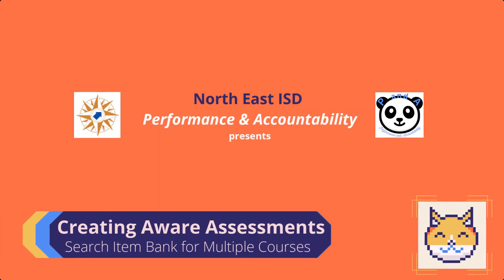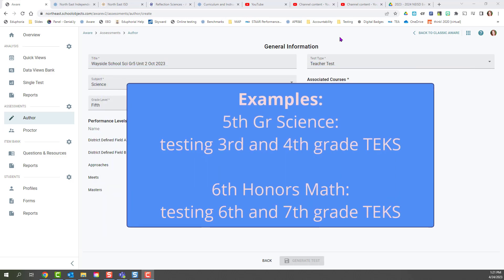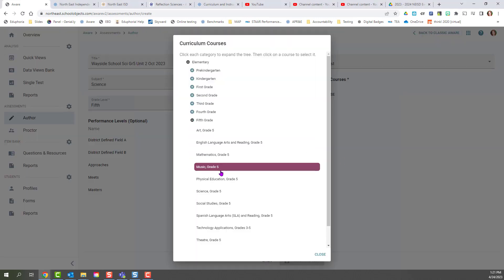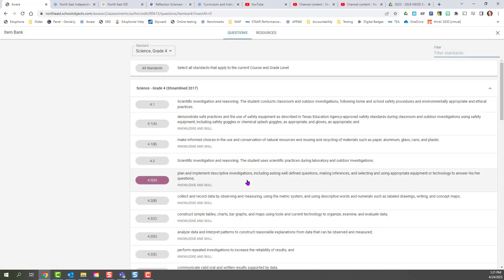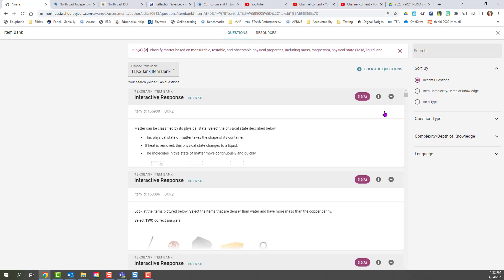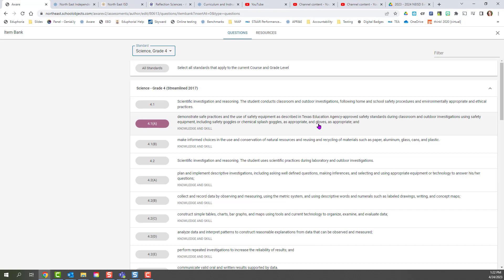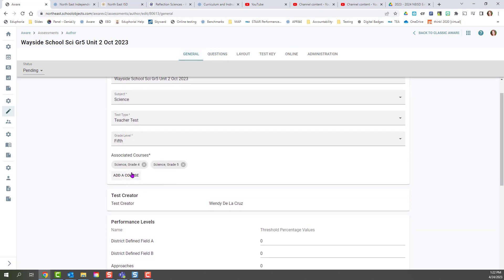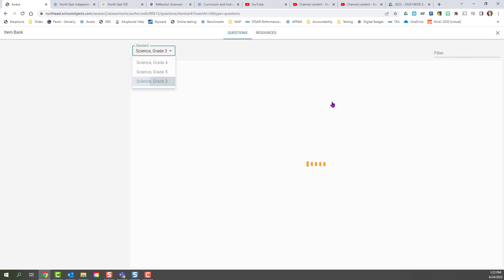Search Item Bank for Multiple Courses in Aware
In this video for NEISD users only, you will learn how to attach multiple courses to an Aware assessment and search the item bank for all attached courses.